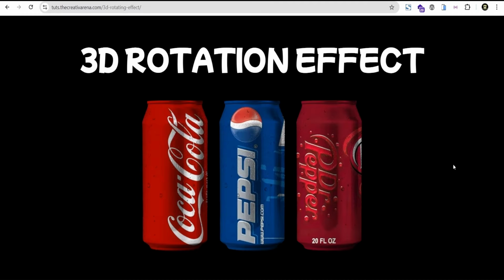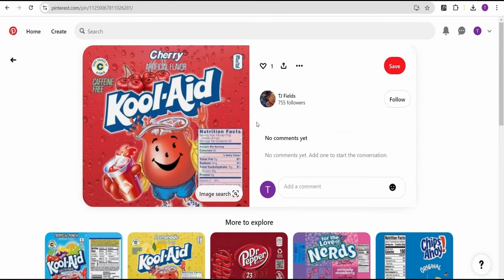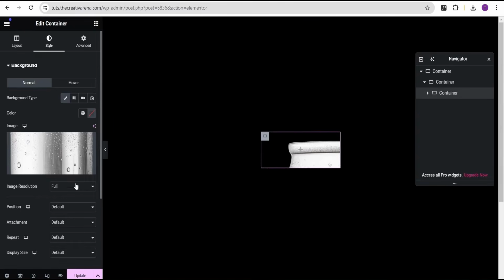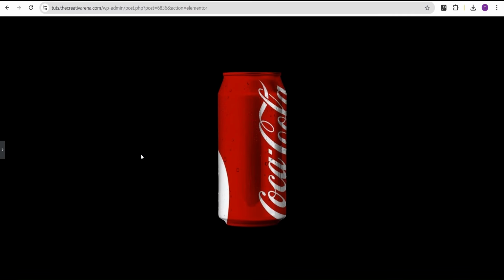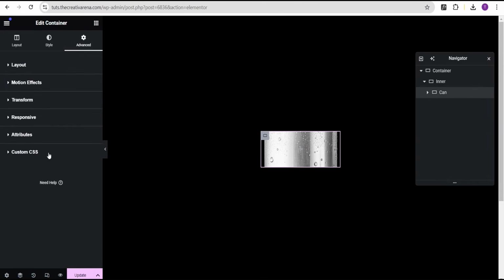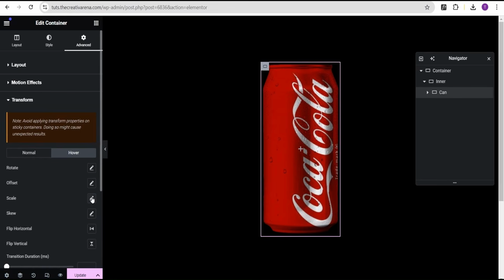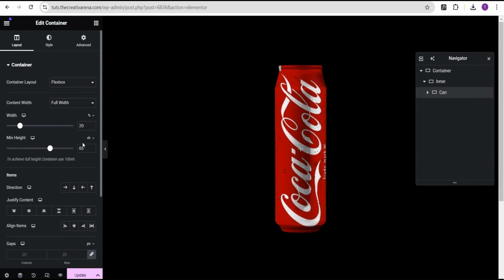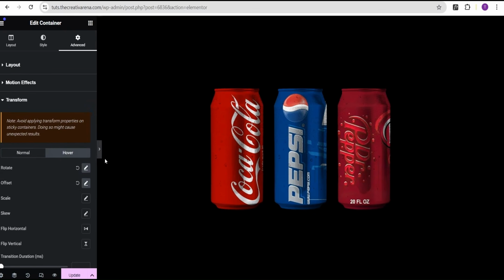3D Rotation Animation Effect on HOVER For FREE | Elementor Website Animation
3D Rotation Animation Effect on HOVER For FREE | Elementor Tips & Tricks

In this Step-by-Step tutorial I will show you how to create this amazing 3D rotation Effect on Hover for elementor Free users and also for the elementor pro version users.

Code below

selector{
    aspect-ratio: 2 / 4;
    mask-image: url("Empty Can img url here");
    mask-size: 100% 100%;

Card Hover Effect Animation Like A Pro for FREE | Elementor Pro Tutorial